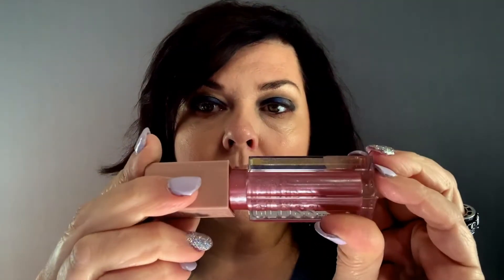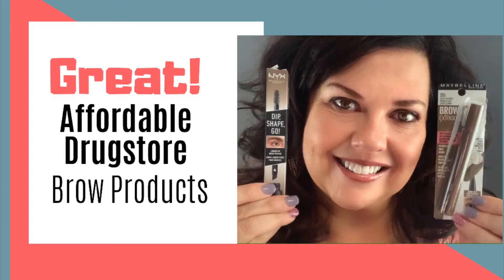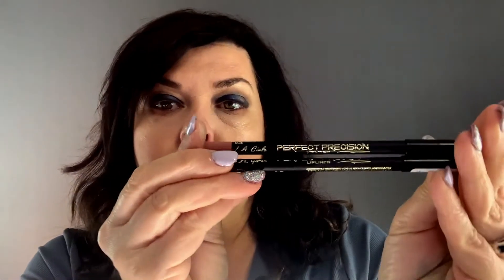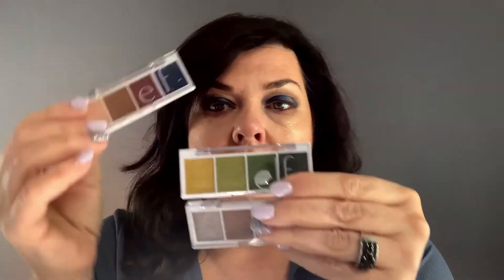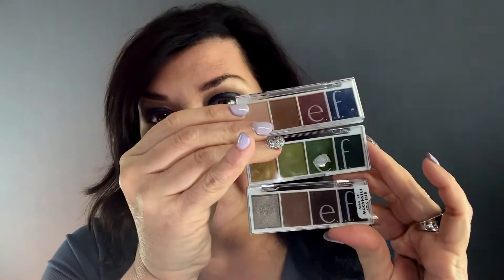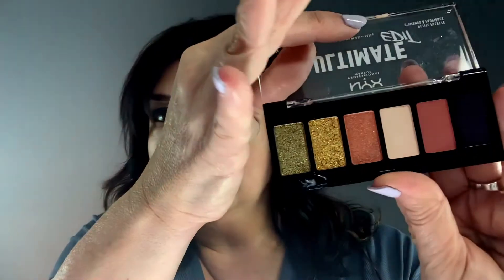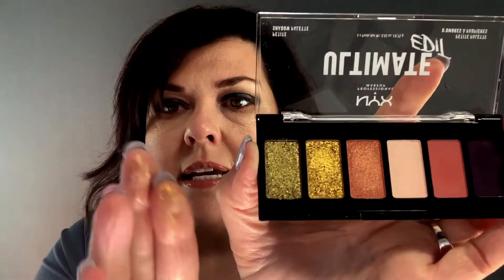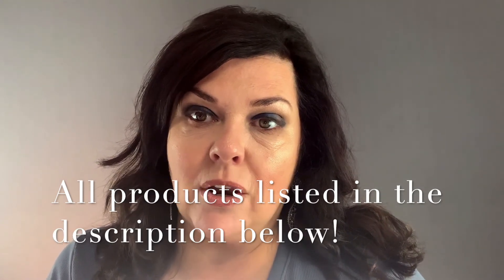NEW BEAUTY DRUGSTORE MAKEUP!!!!!!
NEW beauty Drugstore Makeup. Trying out Some New Drugstore makeup. Products that I have really enjoyed! So many new products out there, Formulas, colors for fall.

Products
Maybelline, Lifter Glosses , Moon, Stone
Maybelline. SuperStay Matt Ink , Coffee Collection, Chai , CocaConnoisseur
Elf Bite Size Eyeshadows, truffles,Hot Jalapeño ,Carnival Candy
LA Girl Lip Perfect Precision, Lipliners, Flesh, Cafe
Ulta Beauty Gel Eyeliner, Storm
Wet N Wild, breakup proof eyeliner, black brown
NYX Dip Shape, Go Brow, Ash Brown
NYX ultimate Edit , utopia, eyeshadow